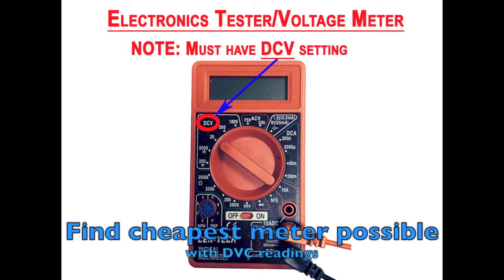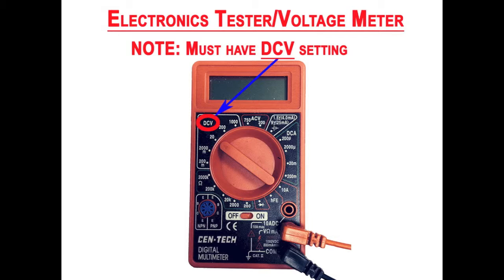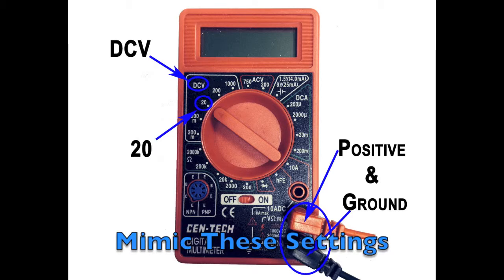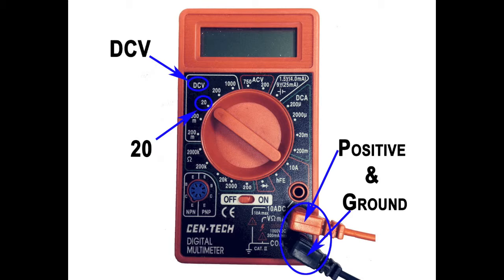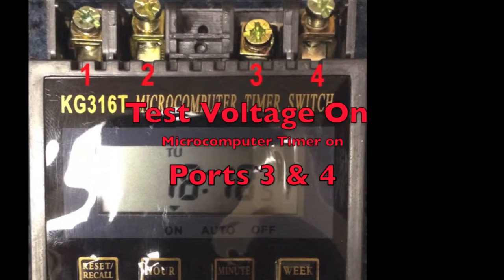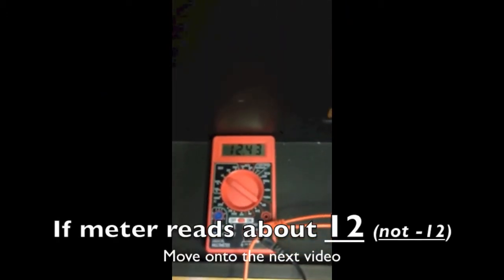Auto Straw Dispenser Part 1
Watch this video first before installing your straw dispenser